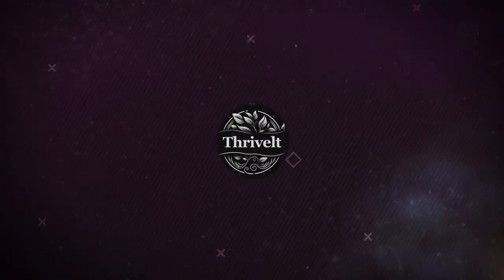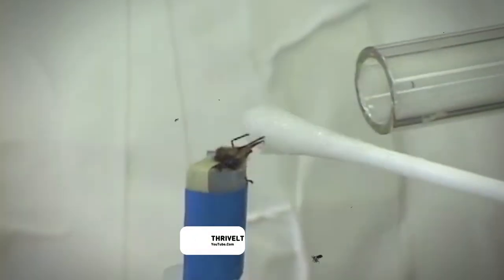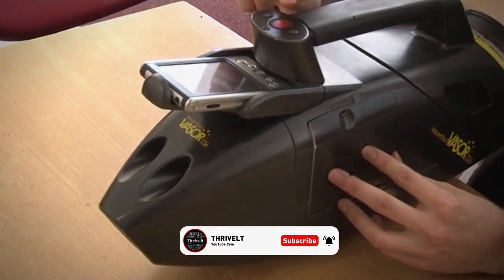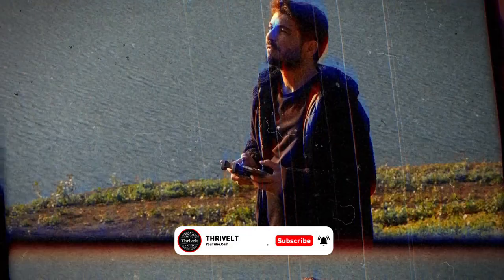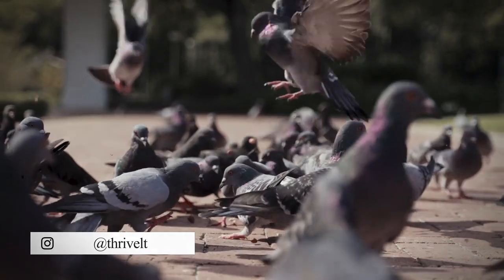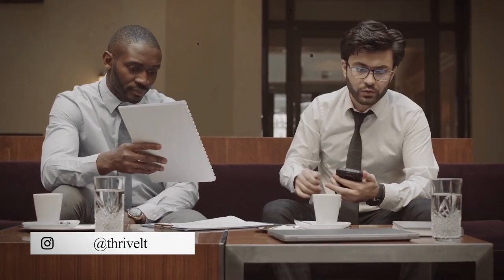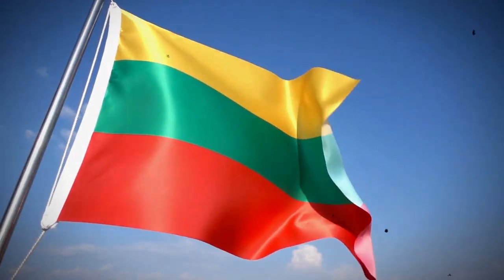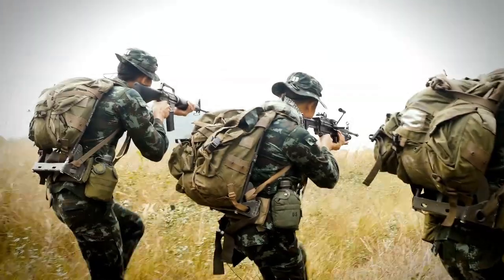New device uses sniffer bees to detect explosives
Honey bees are more than just pollen collectors! With a sense of smell on par with dogs, honey bees can be trained to detect any smell, like explosives. But how these bees are trained to detect explosives, what their advantage is over sniffer dogs, and how other animals have been trained to perform unbelievable tasks for the armed forces, is

Footage:
Select images/videos from Getty Images
Shutterstock Enterprise
National Archives